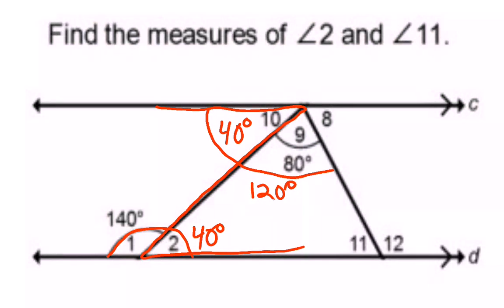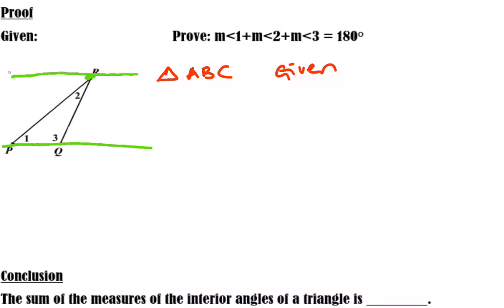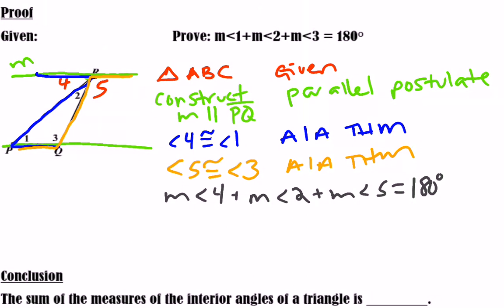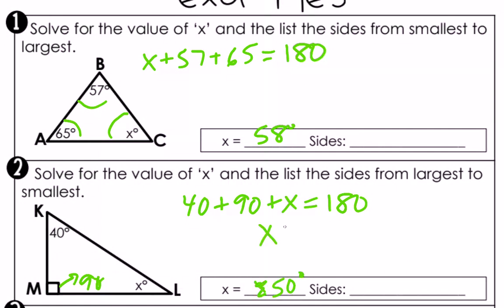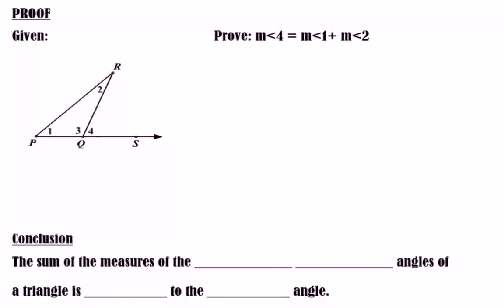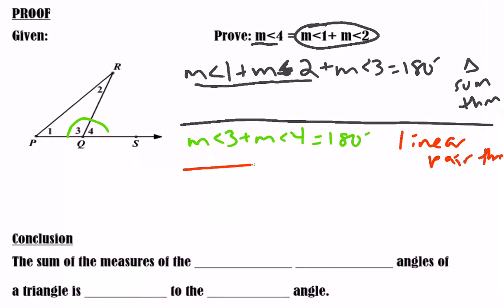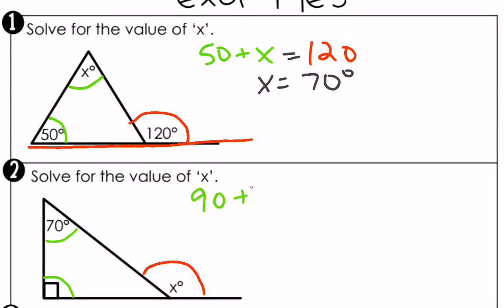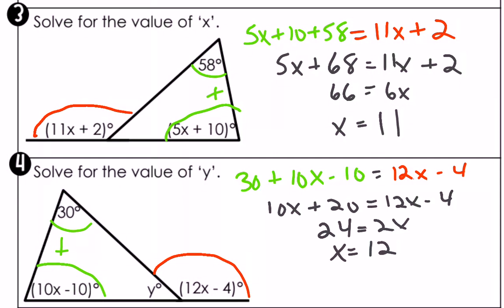Triangle Angle Sum and Exterior Angle Theorem